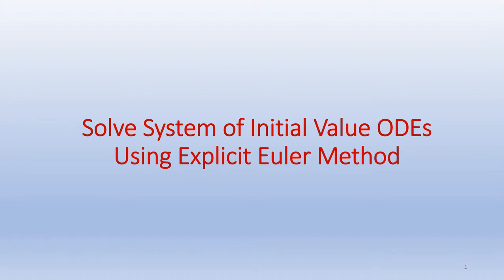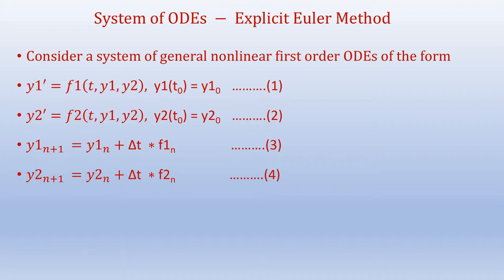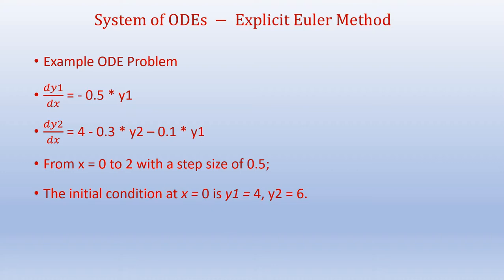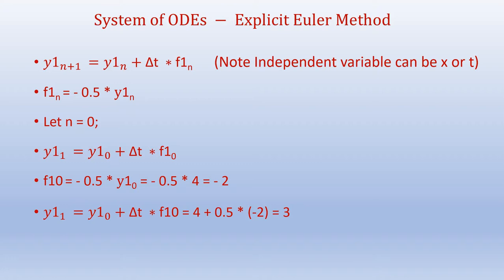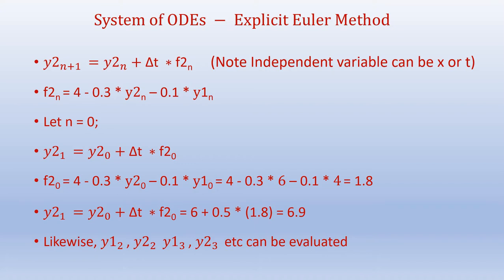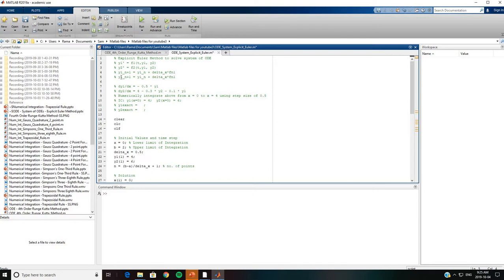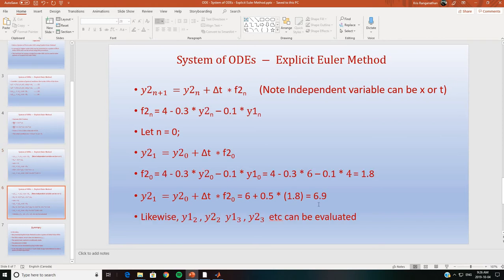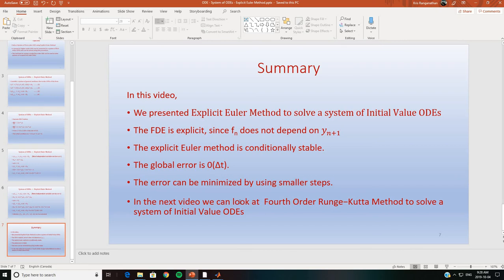Solve a System of First Order ODEs Using Explicit Euler Method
Use Explicit Euler Method to Solve a System of First Order ODEs